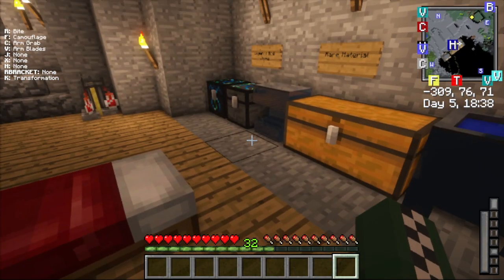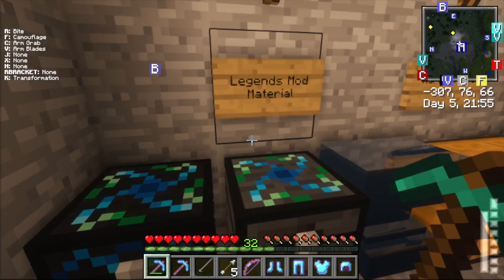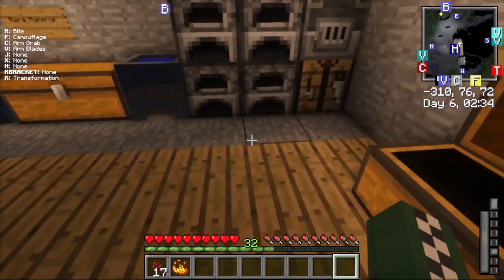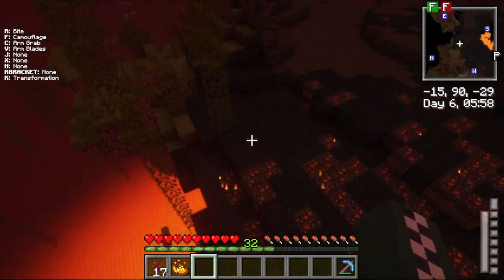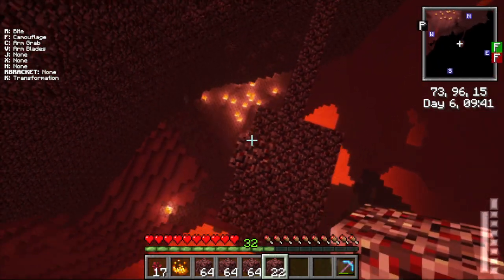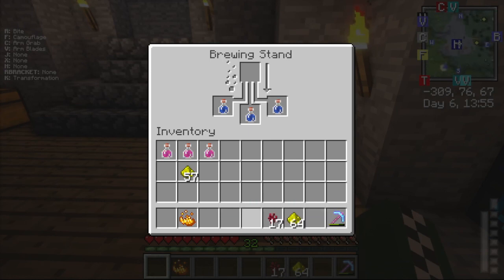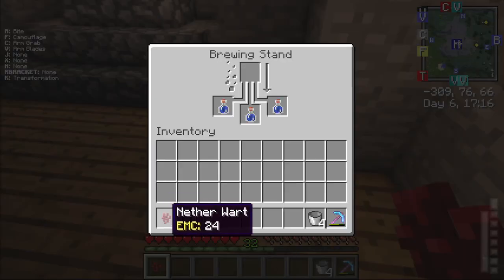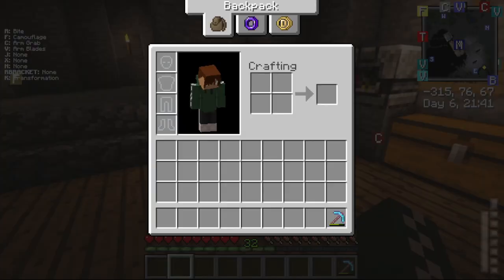Minecraft: Legends Mod Season 2 Ep. 26 - ITS POTION TIME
We must create some potions and be prepared for any bosses that will be coming.